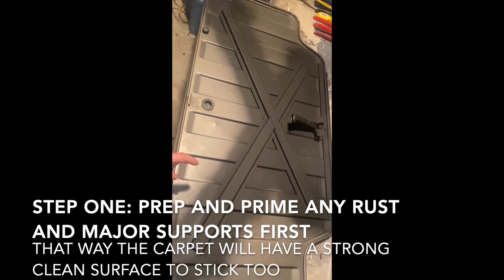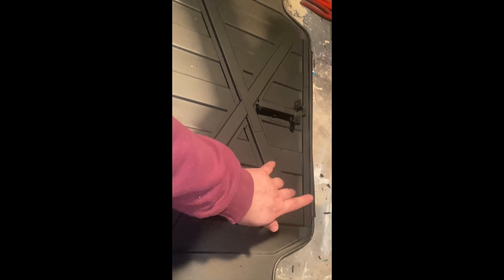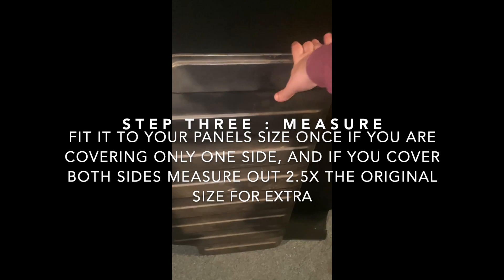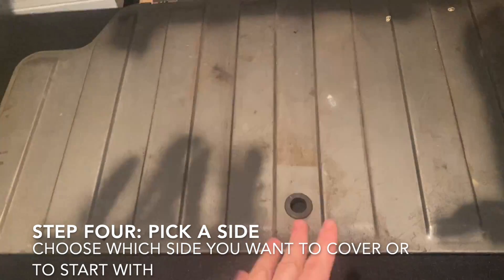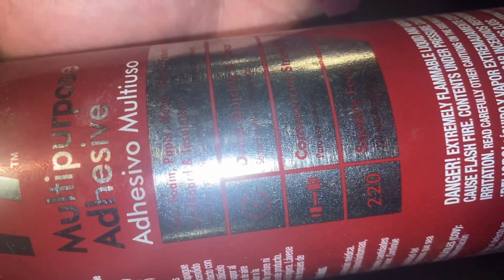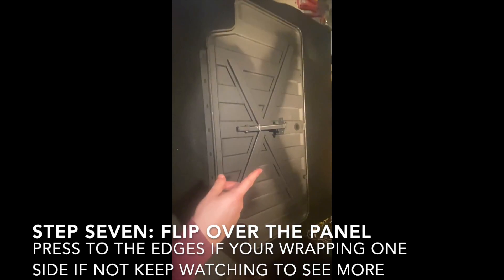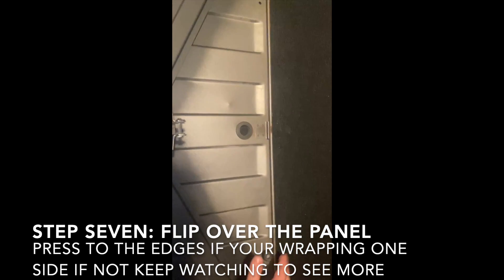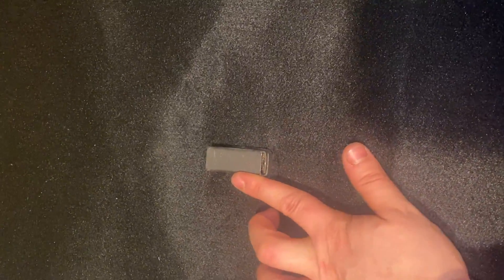How To Upholster/Wrap Any Panel In A Car (1/2) ! The Restoration Book : PT. 8 Ft. Custom 64 Wagoneer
Watch and learn as our lead upholsterer takes on this rear panel from our custom Wagoneer build in our shop! This is a two part episode about how to wrap a panel whether It had fabric on it at some point or never, we will show you some baby steps into the world of custom upholstery , with the tools you may have on hand to do a professional job anytime or anywhere!

Just know there is a solution to everything. Like I said its the name of the game and there is always a professional repair /solution like in this video, and for all issues in the automotive world! Spread love and light!

Watch as this 1964 Jeep called "Ariel" comes back to life before your very eyes! This classic car is getting a custom spin on life as it barely grips to its life! Hold onto your face masks, its going to be one heck of a ride! This Wagoneer has a numbers matching Overhead Cam V6 from 1964, since when?!  We prep in environmentally protected tents sometimes to keep containments and cancer causing materials out of the shop!
Time to spread positivity and light everyone, and stay safe out there!

This car is not yet for sale but will soon be , so stay watching for your chancel